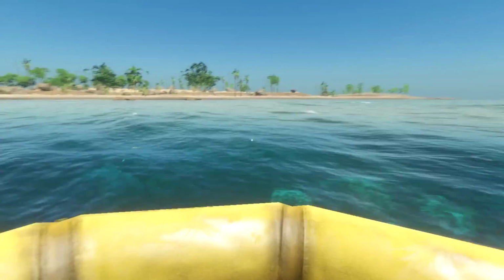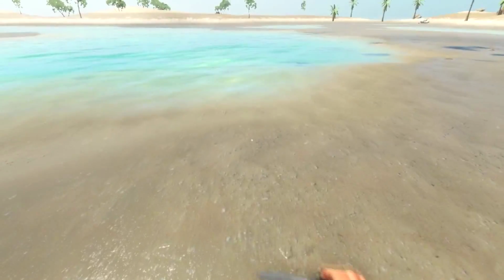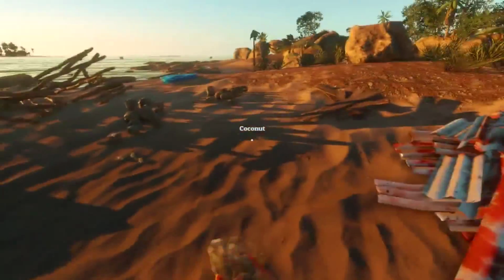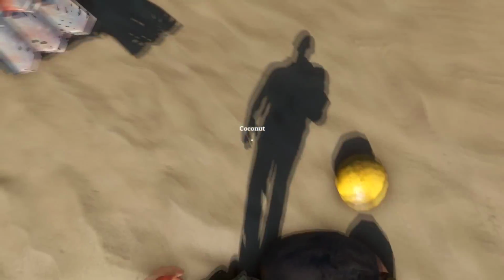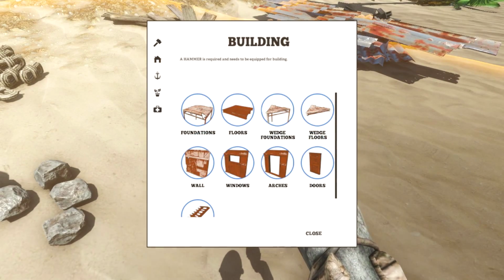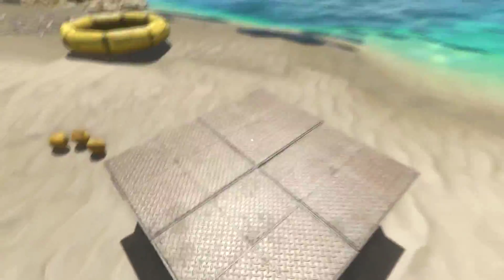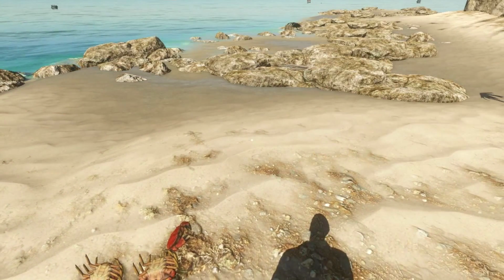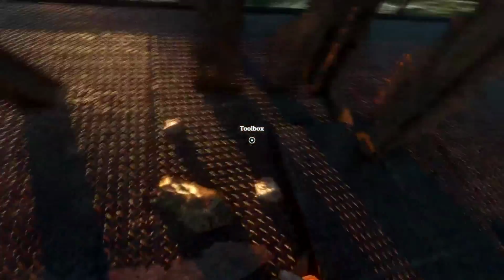Stranded Deep EP1 "Yuka island"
Scilly Twitch!, Drop by leave a follow and watch my past streams if im currently offline!